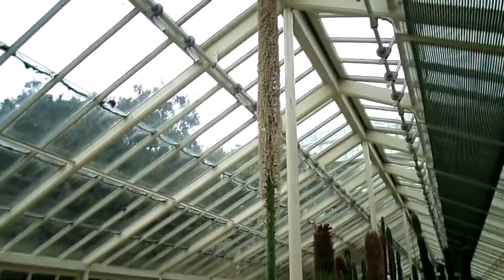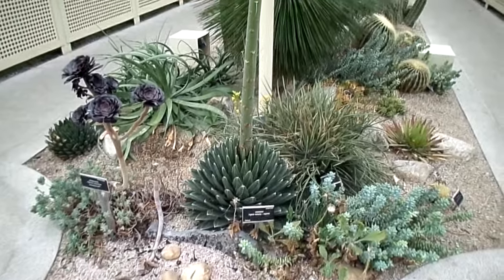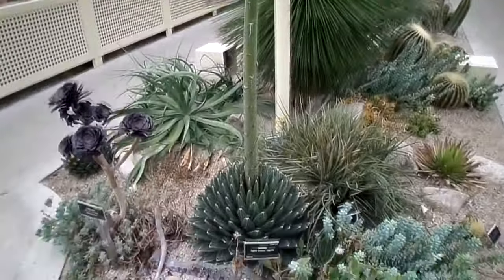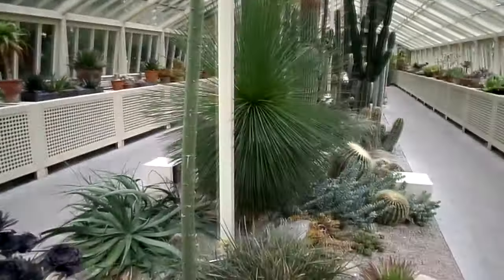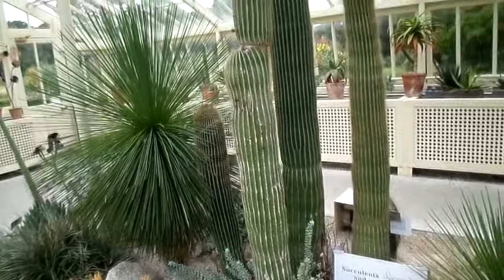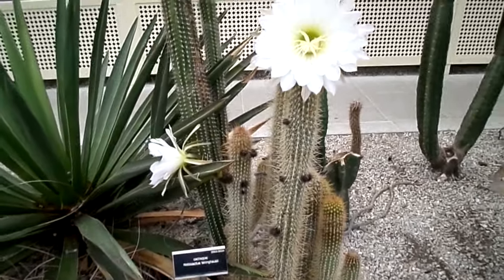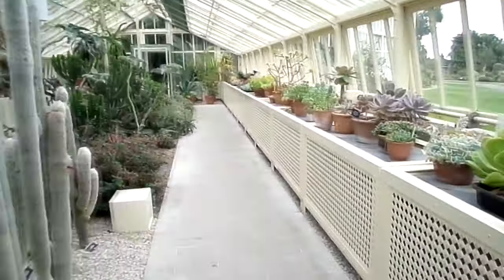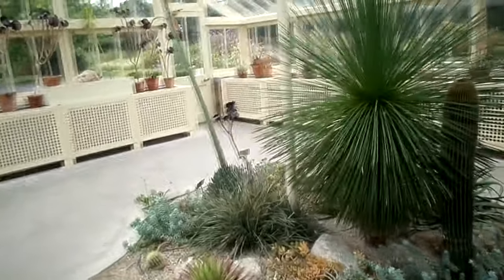Agave victoriae-reginae with a HUGE Terminal Flower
Hi guys :-) The Agave victoria reginae plant that was in huge flower spike at the Botanic Gardens in Dublin, Ireland has finally flowered and here is the update.